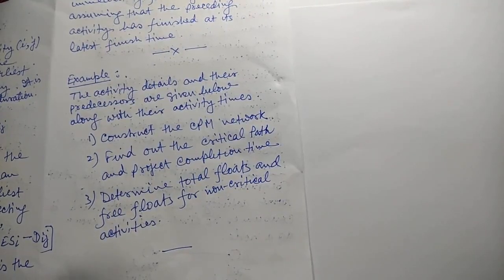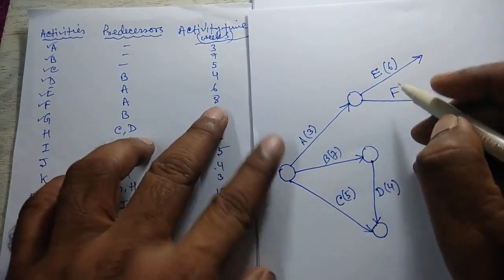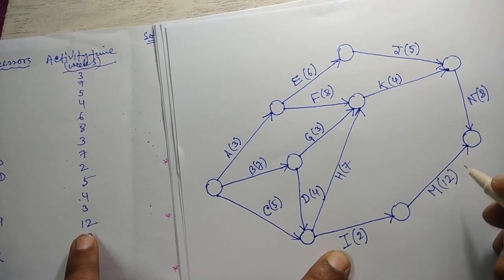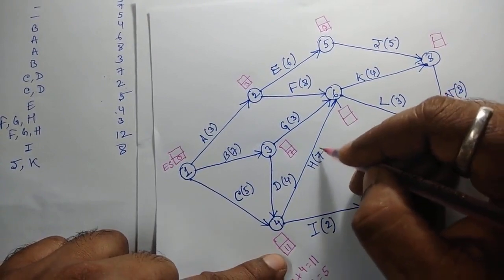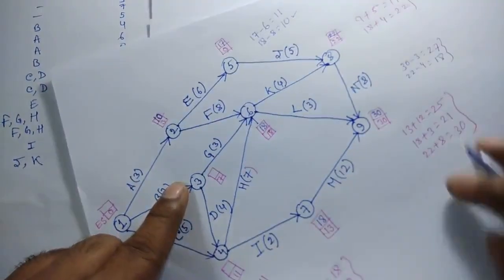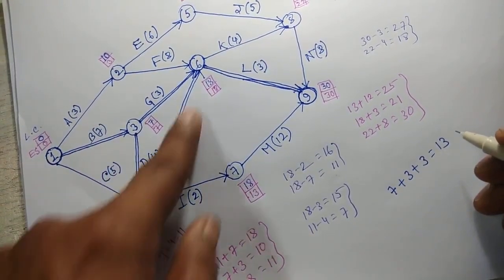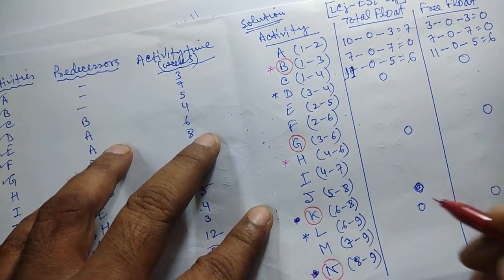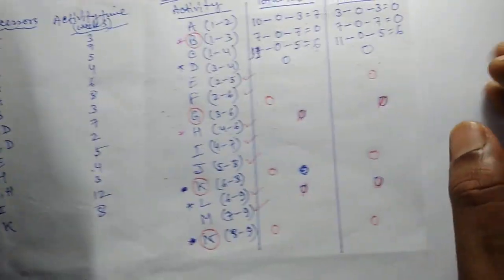EXAMPLE OF CRITICAL PATH METHOD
Determination of CPM Diagram, Critical path, Project completion time, Total float and free float